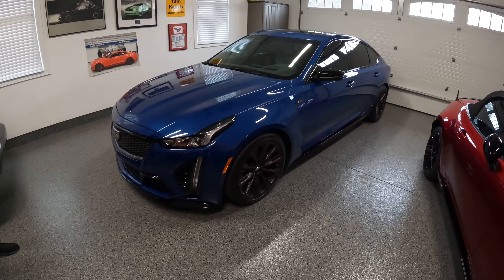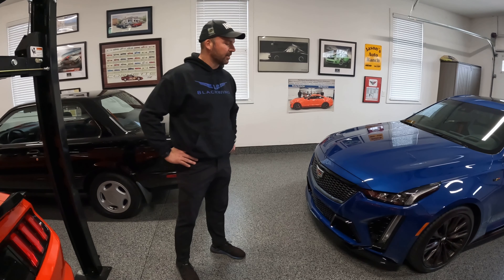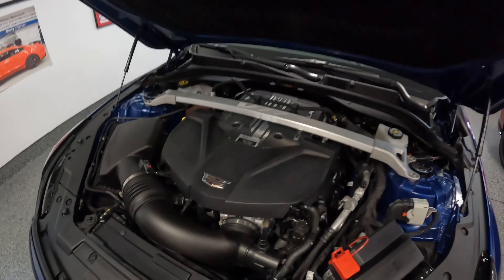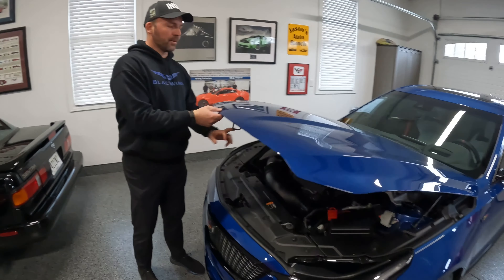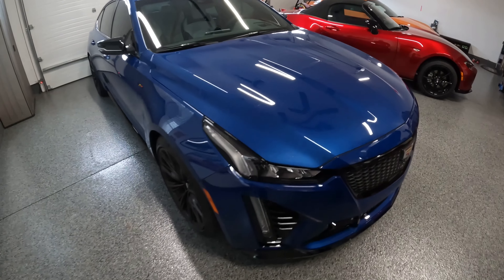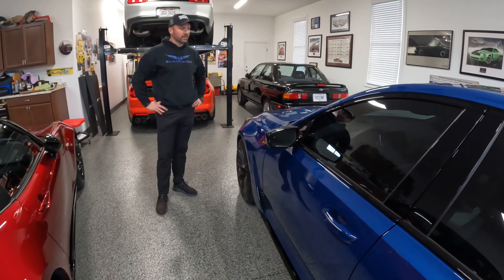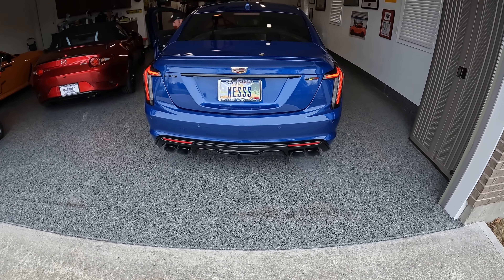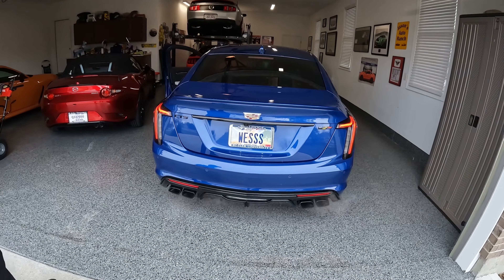Cadillac CT5-V Manual Blackwing Owner's Perspective & Specifications of the build & exhaust clip.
Today at the Auto Ranch, we check out Nate's 2022 Cadillac CT5 Blacking. Featuring a manual transmission.. The ultimate family sedan for a true car enthusiast. We review his unique specifications and why he didn't opt for the carbon fiber items. Exhaust clips at the end.

for those interested in assistance with buying, selling, or figuring out what to do with your lease end vehicle. Operated by a true car enthusiast with over 400 vehicle purchases under his belt and 23 years in the auto finance business as a banker and remarketing/residual management professional.